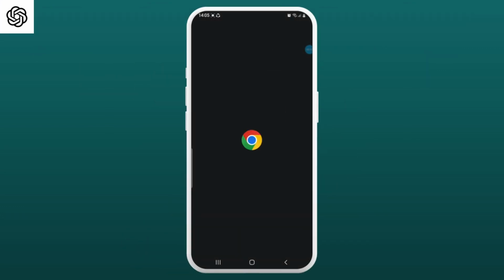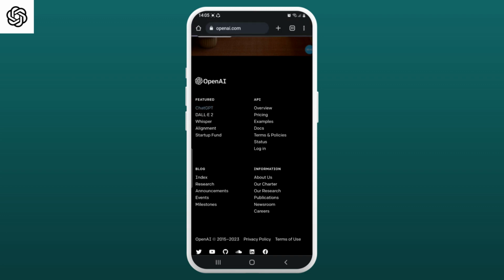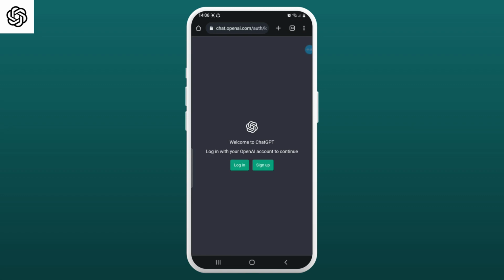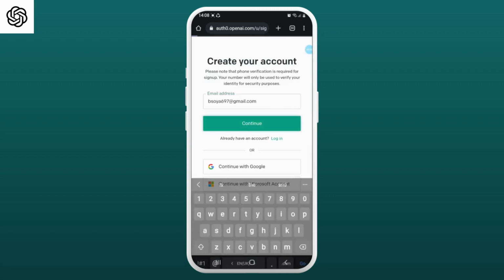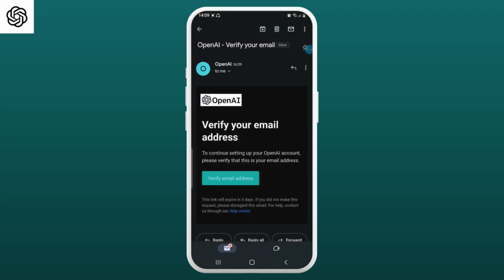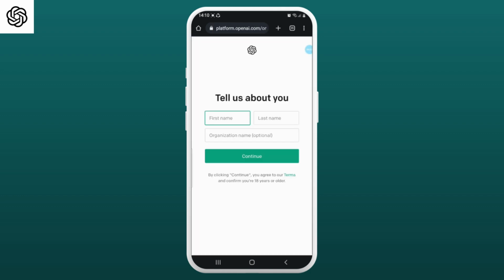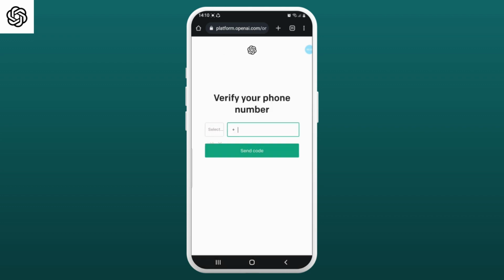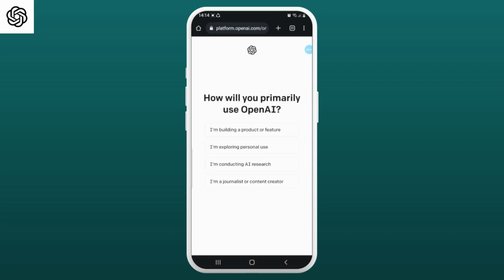How To Sign Up For Chat GPT Account: A Beginner's Guide On How to register for ChatGPT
How to register for ChatGPT: A Beginner's Guide On How To Sign Up For Chat GPT Account

Welcome to this beginner's guide on how to sign up for a ChatGPT account! ChatGPT is a powerful AI language model that can provide insightful responses to a wide range of questions, and getting started with ChatGPT is easy.

In this video, we'll show you how to register for ChatGPT and create your own account.

We'll also share some tips and tricks for using ChatGPT to get the most out of this powerful tool. Whether you're a student looking to improve your writing skills, a researcher seeking insights on a particular topic, or simply curious about the capabilities of AI language models, ChatGPT is a valuable tool that can help you achieve your goals.

So if you're ready to start using ChatGPT and want to do so with your own account, be sure to watch this tutorial and learn how to register for ChatGPT today!

Timestamps:
00:05 How To Register For ChatGPT
00:10 Open ChatGPT Official Website To Create ChatGPT Account
00:20 Enter Your Details To Create Chat GPT Account
00:35 Verify Your Email Address To Create Chatbot Account
00:40 Complete Your Profile To SignUp For ChatGPT Account
00:45 Verfiy Your Phone Number To Complete Chat GPT Account Signup Proccess